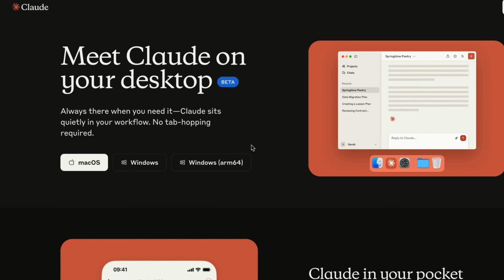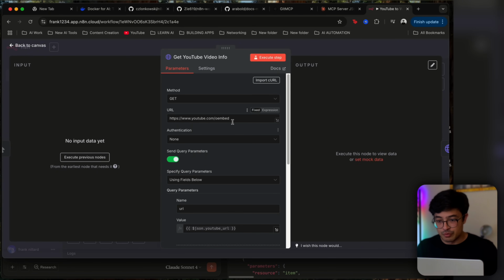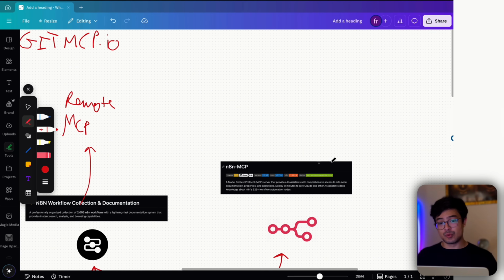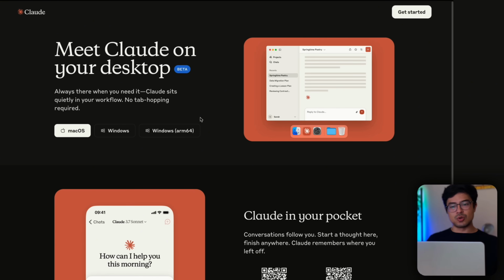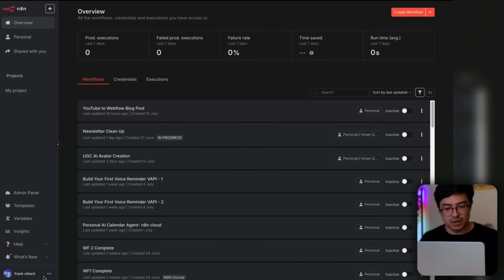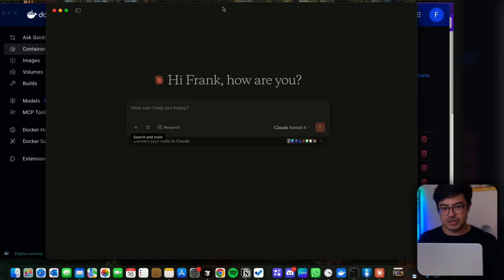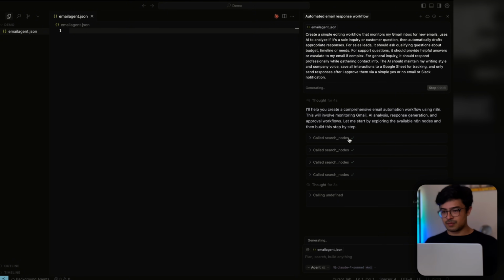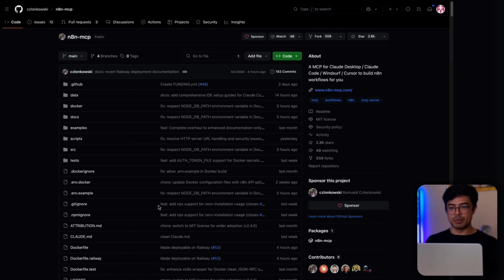AI Agents + n8n MCP is INSANE - Build Your Entire Automation from 1 Prompt (Full Tutorial)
🔹 Get free templates and guides by joining a free community of over 2100+ business owners and entrepreneurs on the same mission as you

🚀 No more tutorials. No more “someday” this year. Ship your first real software product with me.

Shoutout to to Romuald Czlonkowski for providing to all of us an amazing repository to try out
Shoutout to the creators of these two other repos mentioned:
since it's more reliable)

In this video, I’ll show you how to use AI agents with n8n MCP servers to generate and deploy entire workflows with just one prompt. First, we’ll use Claude Desktop with Docker for hands-free automation. Then, we’ll take things further using Cursor for real-time editing and smarter prompting. If you’re building with n8n, this will change how you work—forever.

⏱️ TIMESTAMPS:
0:00 - Intro & What You’ll Learn
1:13 - Claude Desktop + MCP Workflow Demo
4:10 - Live Workflow Imported into n8n
14:31 - Setting Up Claude with MCP Servers
21:19 - Running Local MCP with Docker
24:17 - Cursor Setup & AI Workflow Build
32:01 - Best Practices + Final Tips